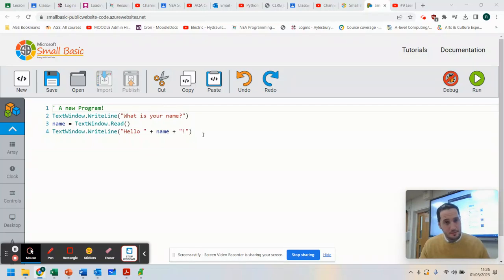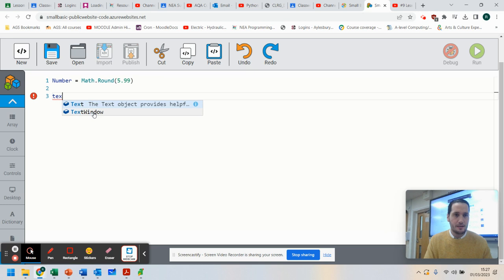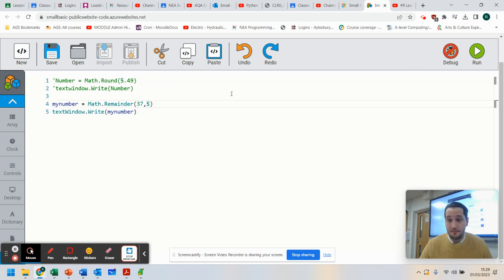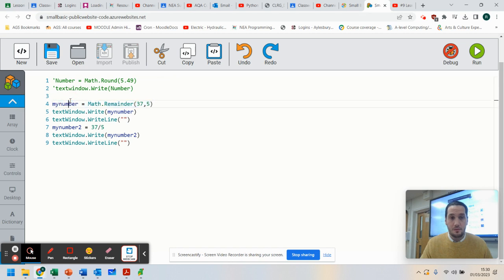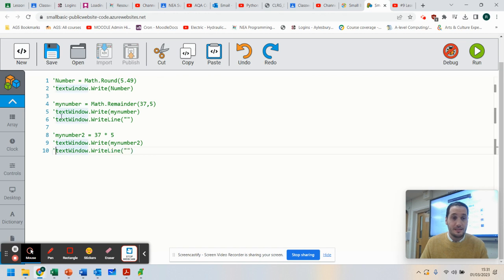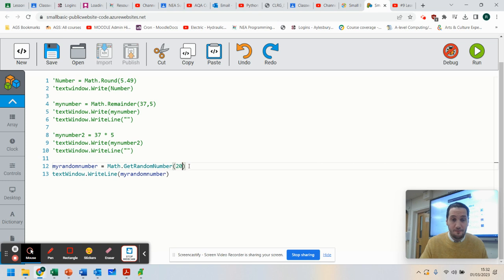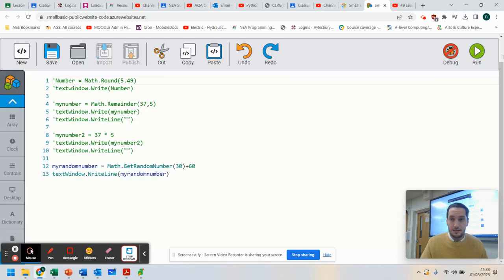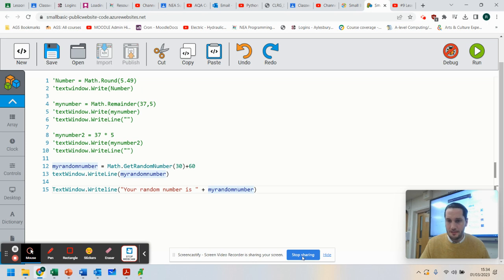Lesson 4 - Using Small Basic - Using Math / Maths - Random Numbers - Rounding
This video will show you how to use Maths within Small basic. It'll help you program using basic operators such as + - * / and you'll also be able to randomise numbers. You should also be able to round numbers at the end of this tutorial.